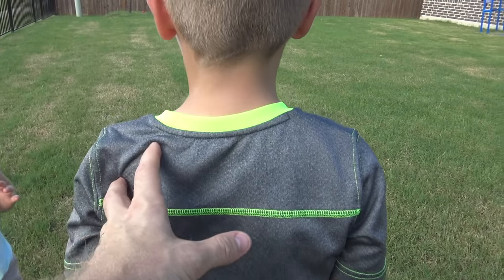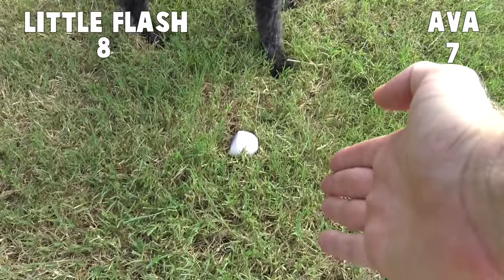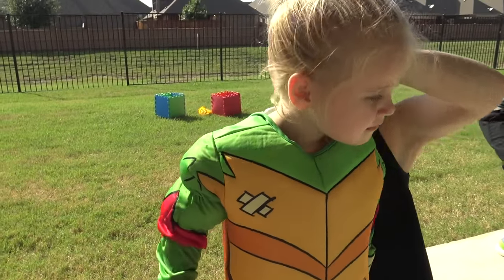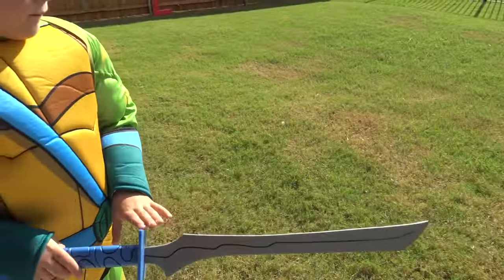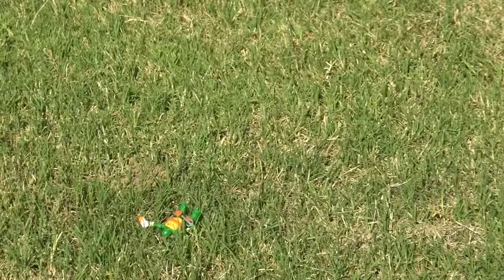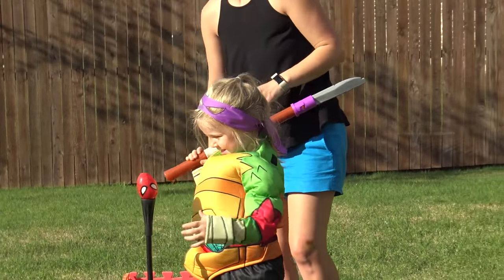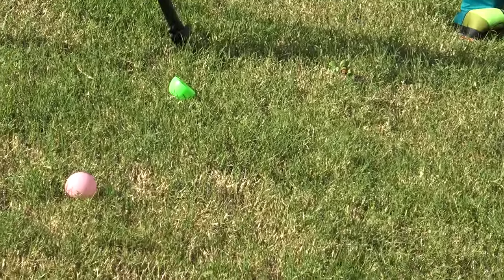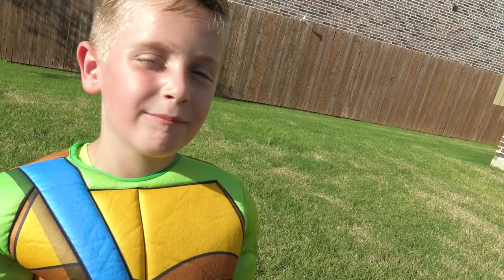Heroes and Villains Smash Challenge! Rise of the Teenage Mutant Ninja Turtles Gear Test | K-City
Rise of the Teenage Mutant Ninja Turtles (Heroes and Villains Gear Test and Surprise Eggs Challenge) | K-CIty